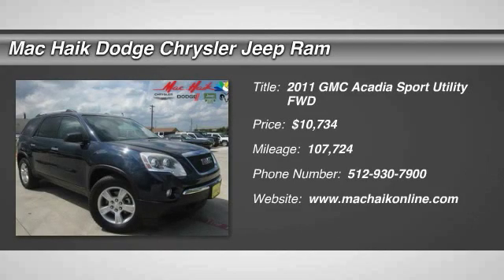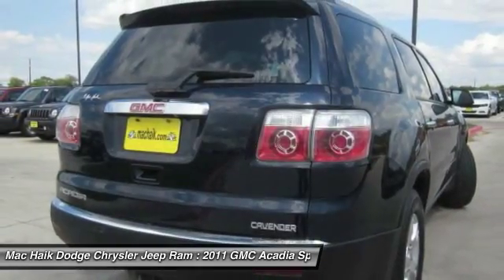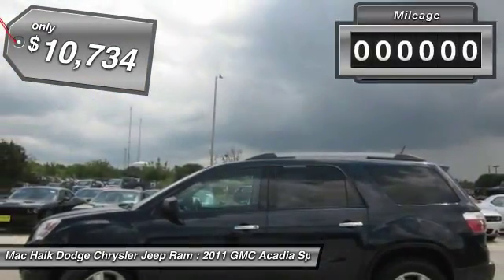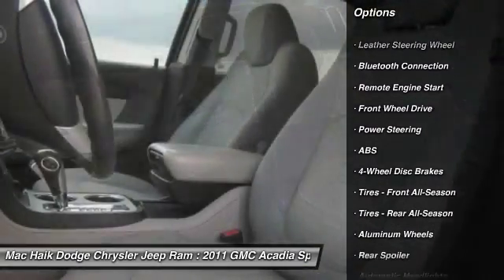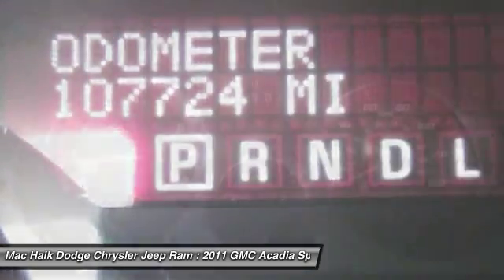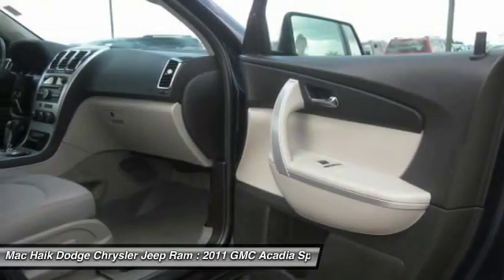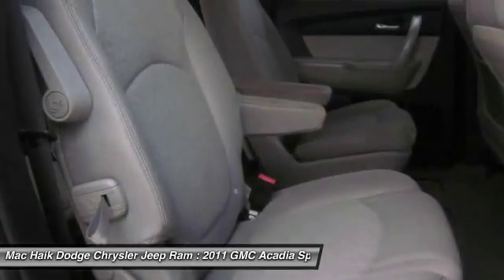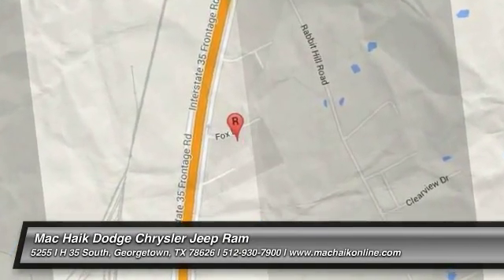2011 GMC Acadia Temple TX T218675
2011 GMC Acadia SLE - $10734

5255 I H 35 South

Don't miss this 2011 GMC. Make a great choice today with this must-have sport utility. Learn more about this sport utility by contacting the dealership today and complete your driving dreams.